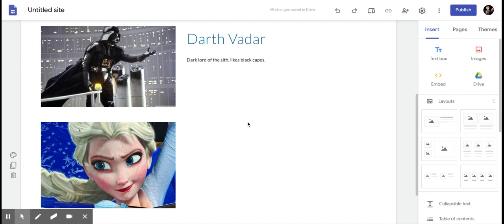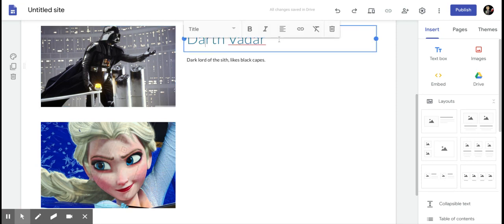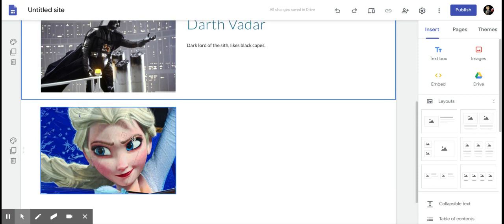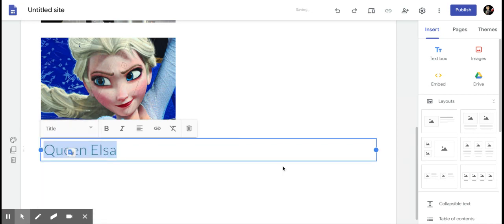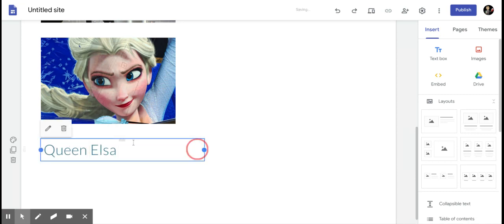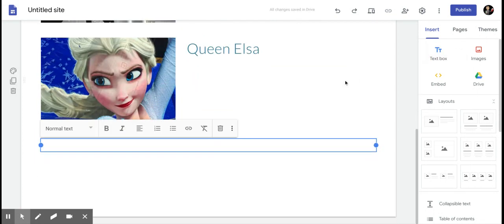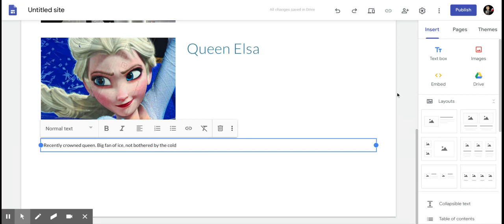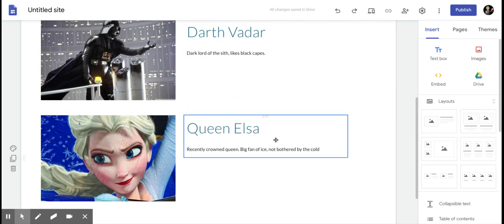Sites: Layouts or DIY